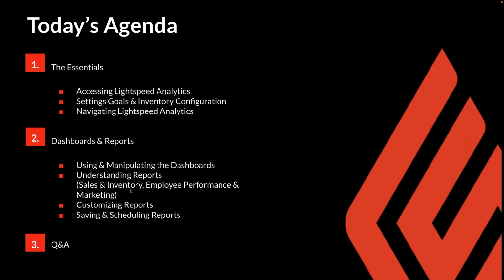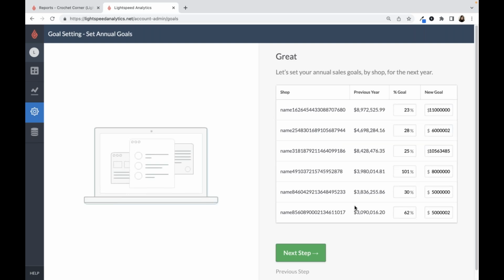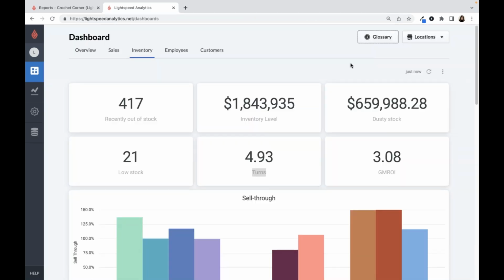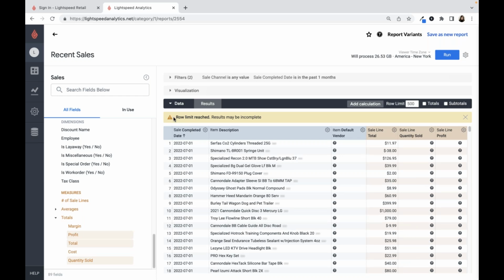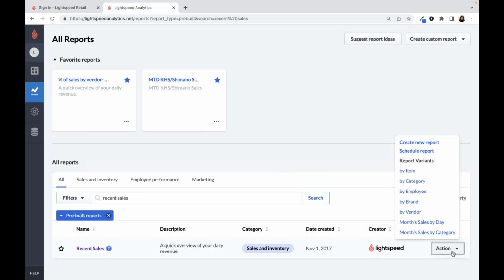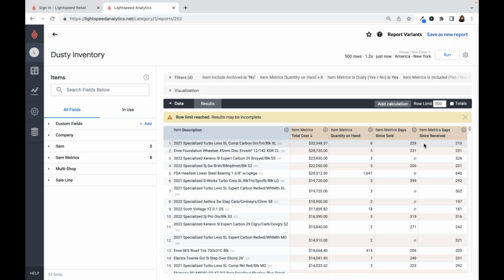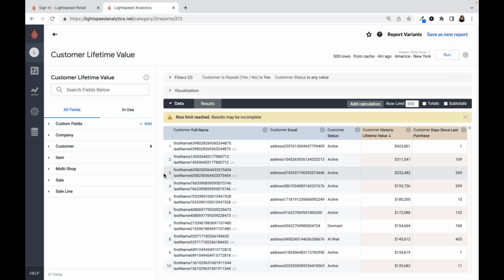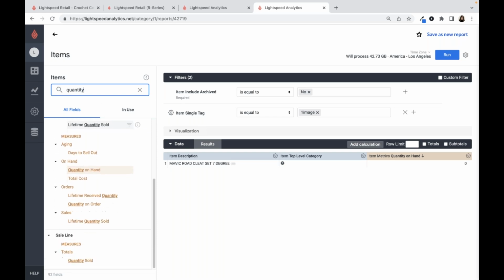Webinar: Lightspeed Analytics in Retail POS (R-Series) orientation